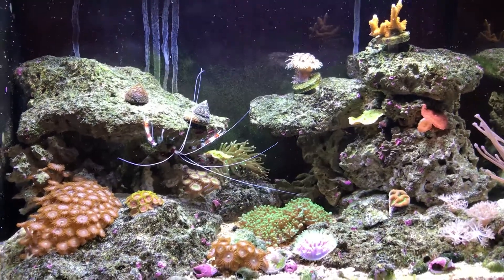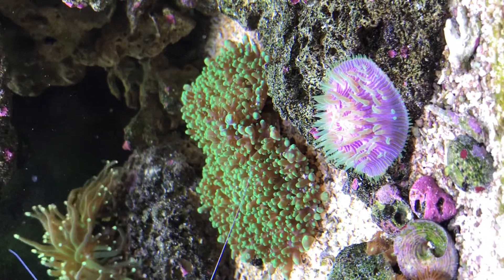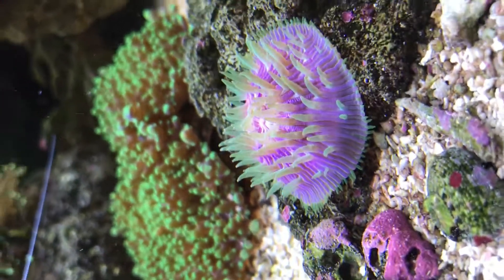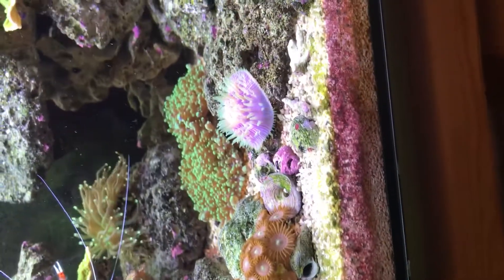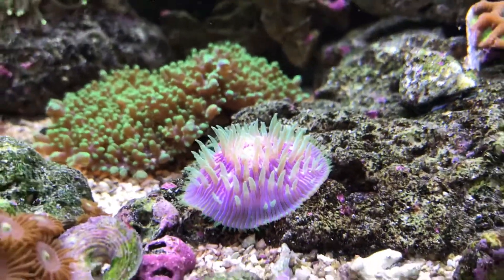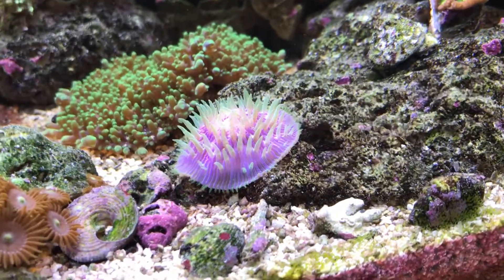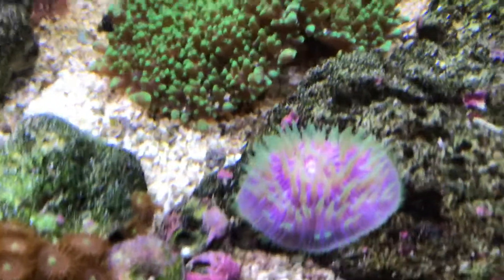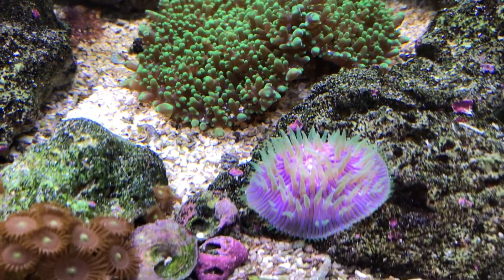Reef mechanic ( plate coral)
Tips and a little bit about plate coral.